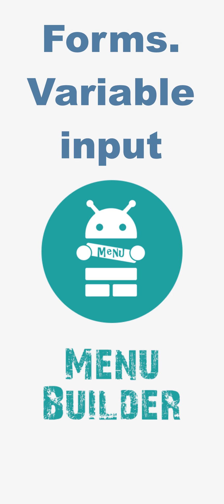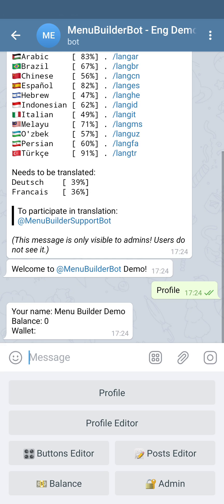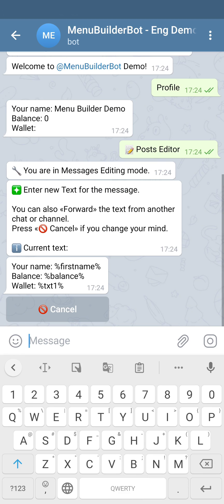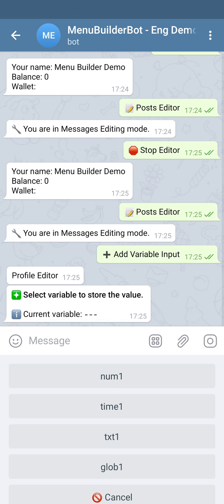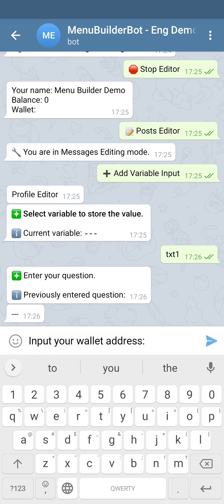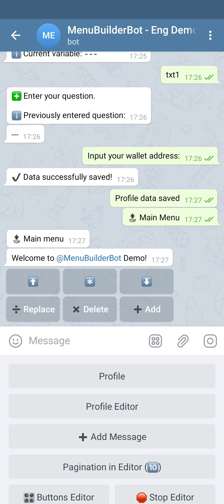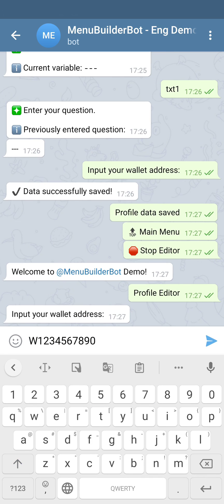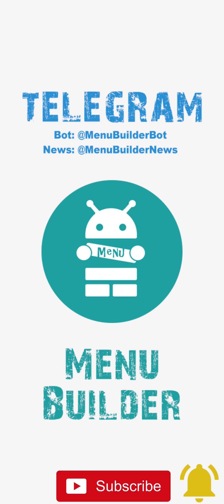Menu Builder [EN] - 020 - Forms. Variable Input - [Create Bot Telegram]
In this video you will learn how to accept data from the user and store it in a variable.